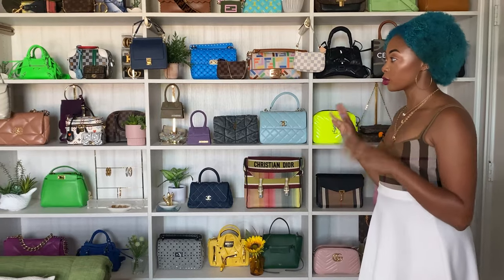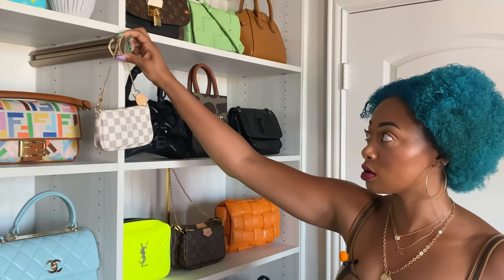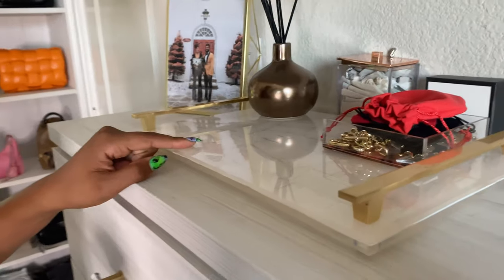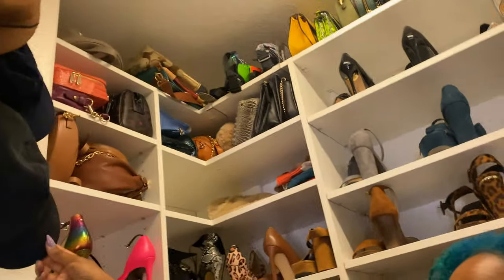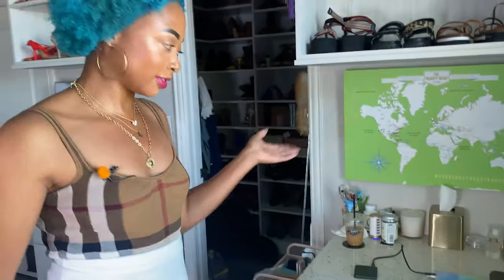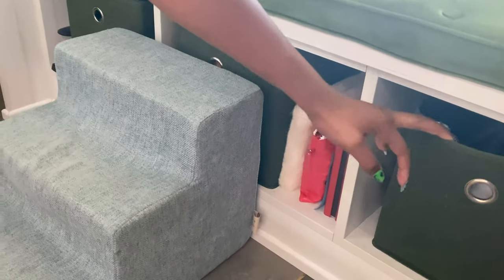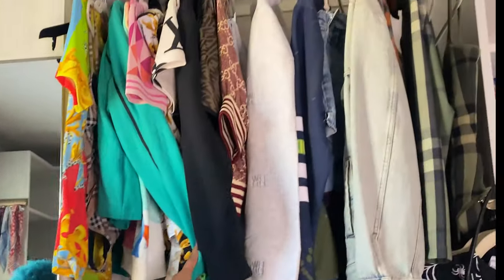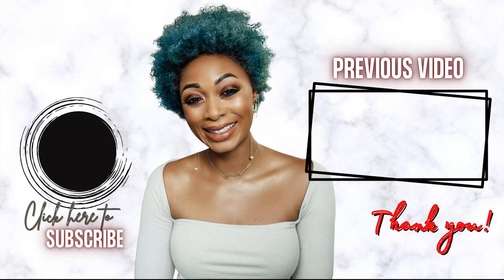LUXURY CLOSET TOUR *finally revealing my cloffice!*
Today I am finally sharing my luxury closet tour, or my cloffice tour as I like to call it, designed by Patrick at California Closets in Dallas, TX. Enjoy! (Top 10 Hobo Designer Bags of 2021 *Bulgari, Louis Vuitton, Balenciaga & more!*)

Items featured in video:
*All floral accents are from Home Goods and Target!* (I found one of them

Gold Display Risers

Gold Mini Bag Display Racks

Feather Duster

Clear Acrylic Desk Organizer

Computer monitor riser with drawers

Doggie Stairs

Shelf organizer squares

Kneeling cushion

Green Chaise Lounge

Desk chair: no longer available :( (purchased from Perigold and called the "fern wire upholstered dining chair")

Gold end table: no longer available :( (purchased from Wayfair and called the "wade logan carpendale end table")

Mini file cabinets (many colors!)

Other things bought for my cloffice:

Acrylic belt storage containers

Extension cord

Surge protector (newer version)

Tissue holder

Mouse pad

Multi USB charger

Nude velvet clothes hangers

What I'm wearing:
Bodysuit: Burberry
Skirt: Boohoo
Necklaces: Kate Spade, Ettika, & Eaton Custom Jewelers (local jeweler)

Written By: Amit Nagra
Performed By: AlterEgo
Produced By: AlterEgo